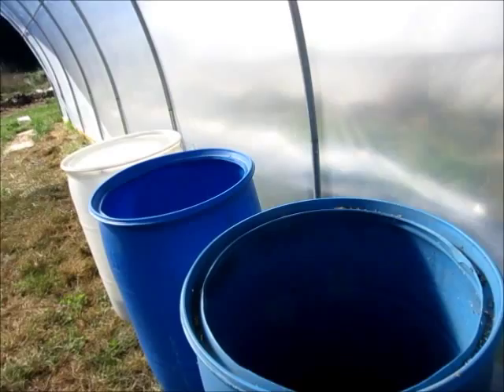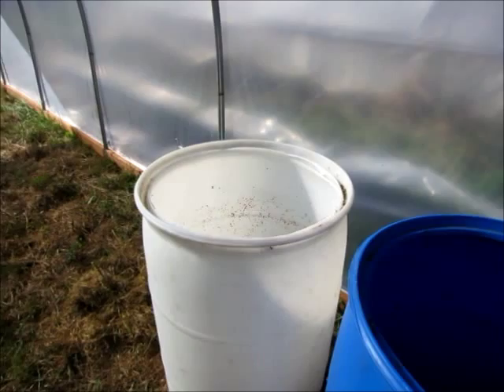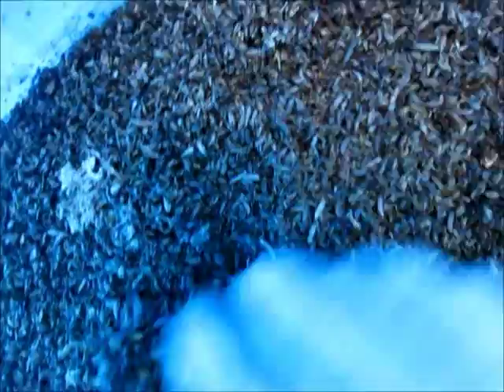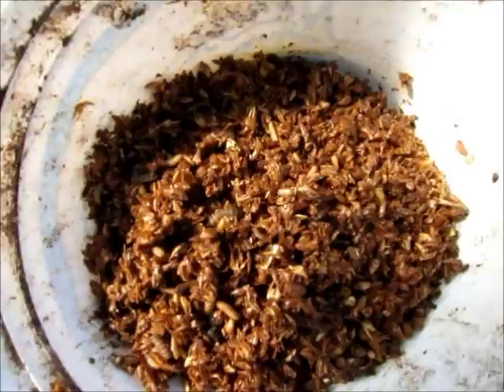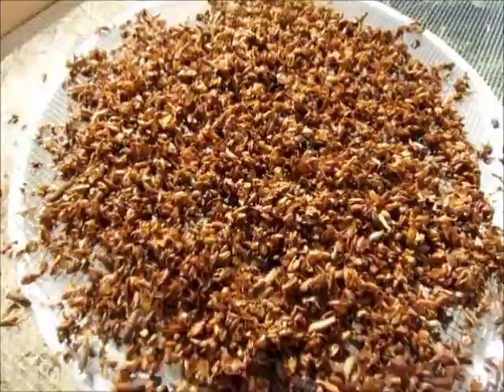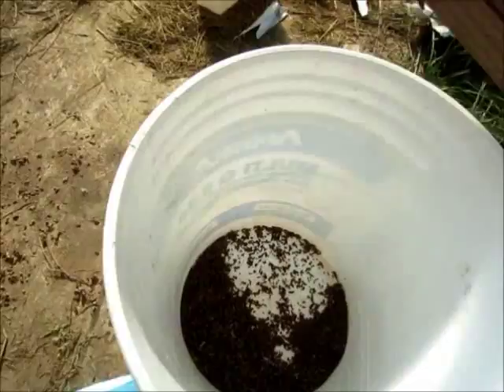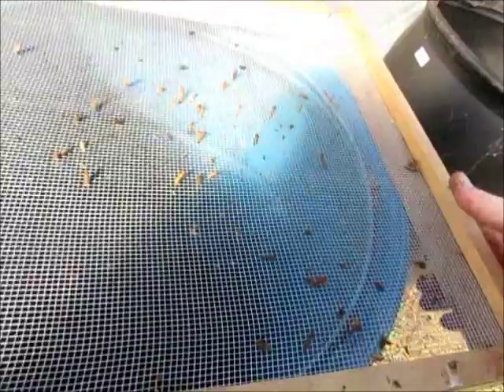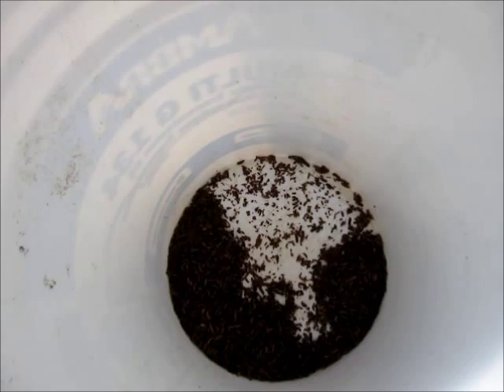How to harvest and count small to medium Black soldier fly larvae for resale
This is a quick and easy way to separate small to medium black soldier fly larvae.. It was an idea I decided to test and it worked really well.